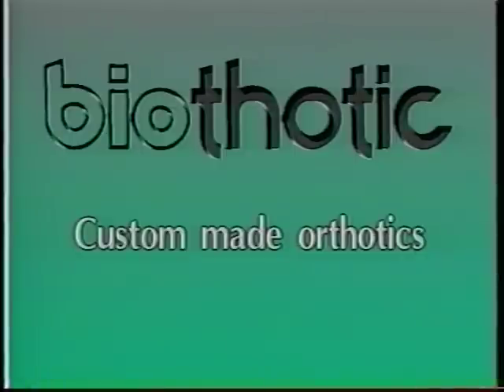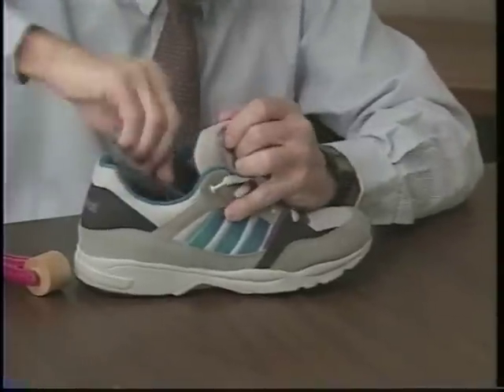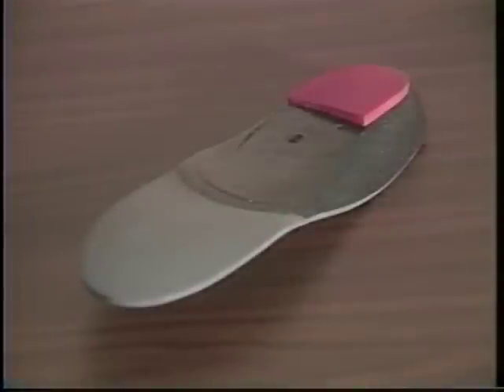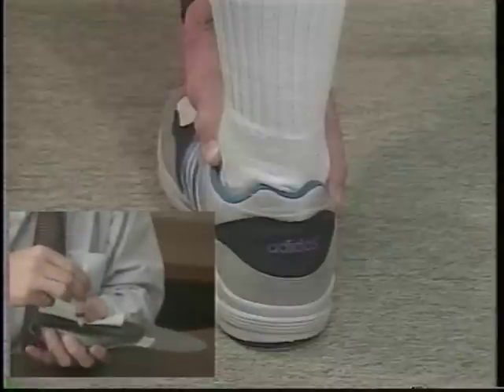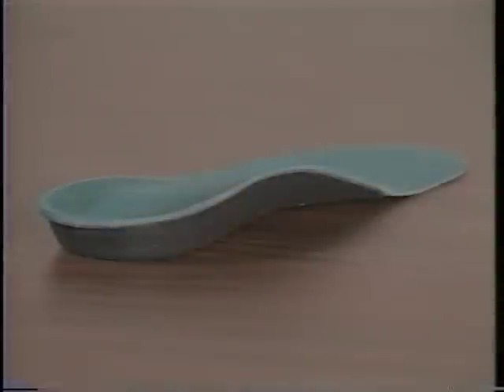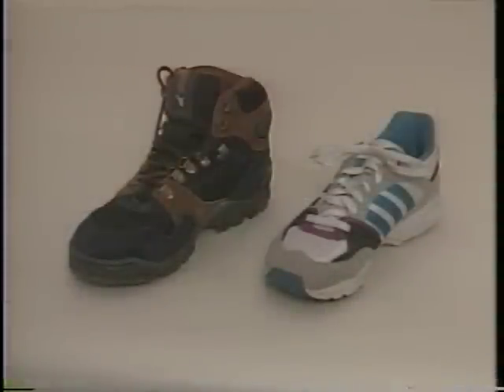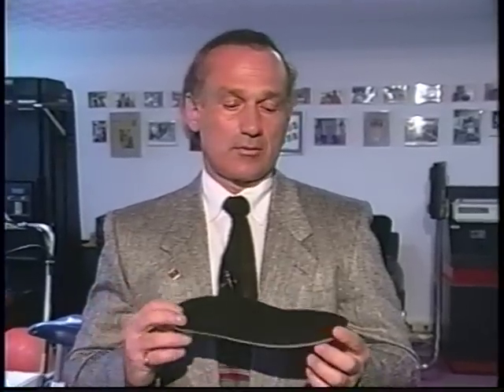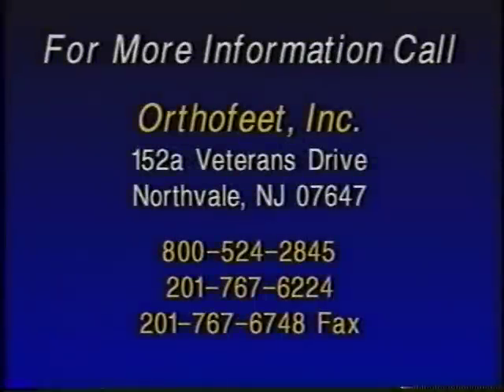Orthofeet demo 2